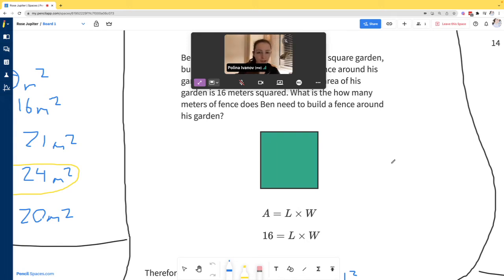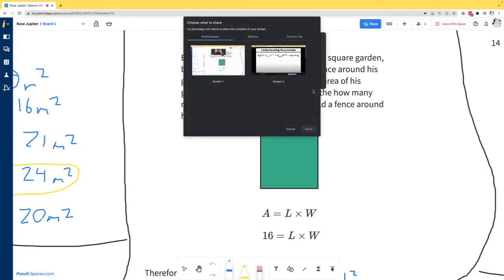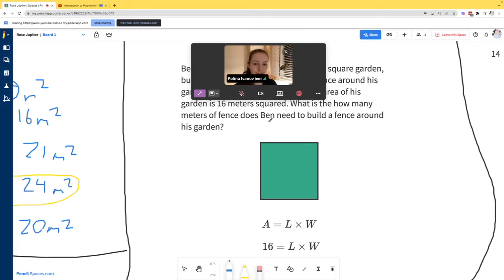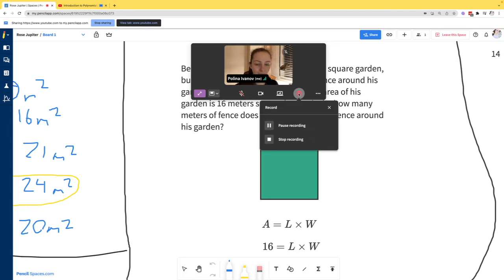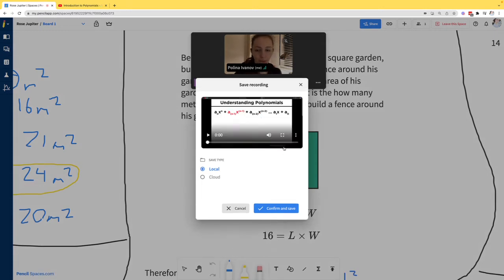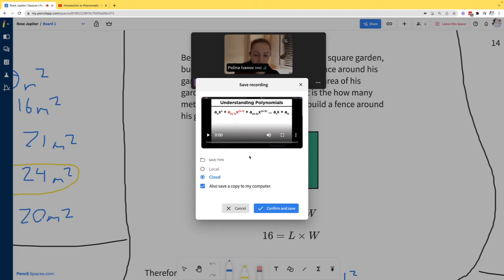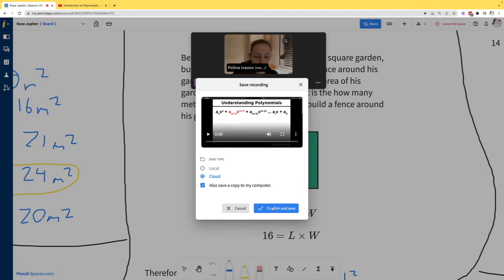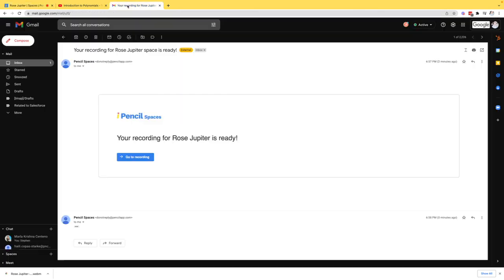Recording your screen | Pencil Spaces Tutorials